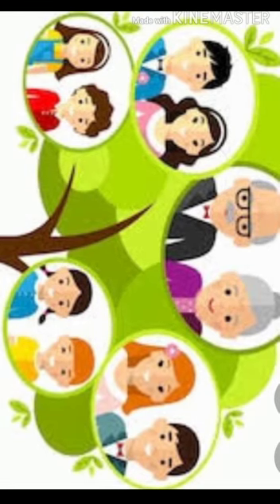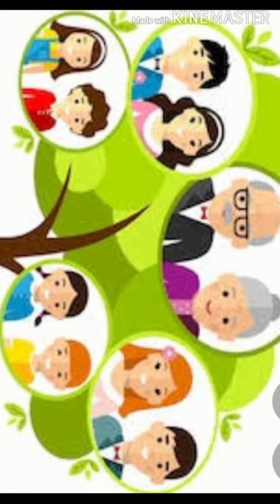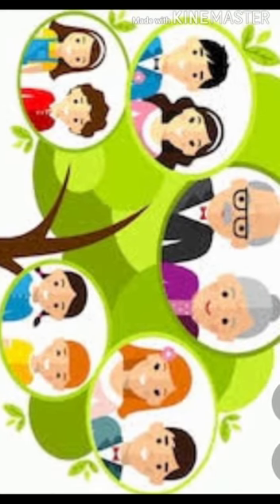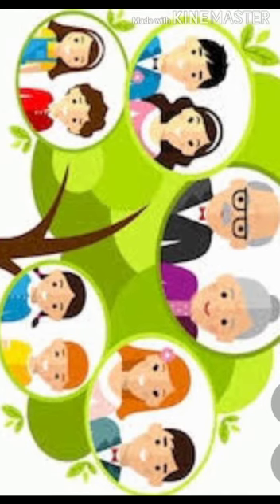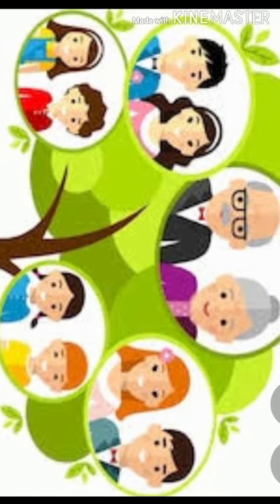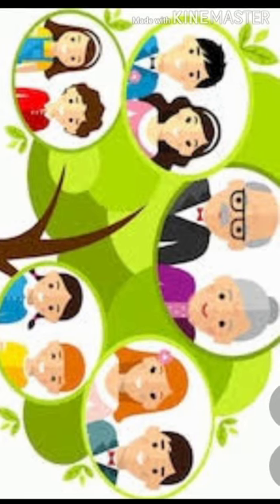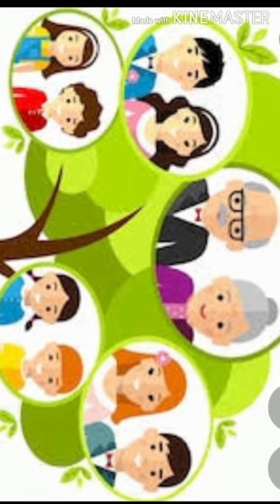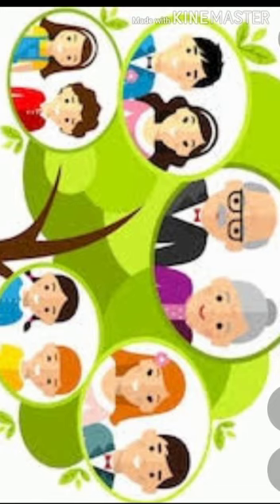1st STD SOCIAL | LESSON 3 - MY FAMILY